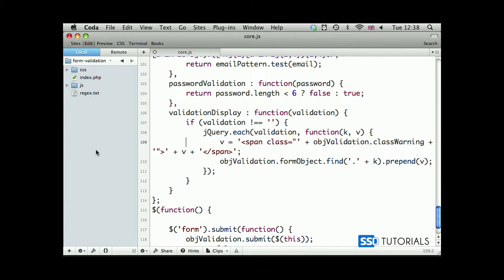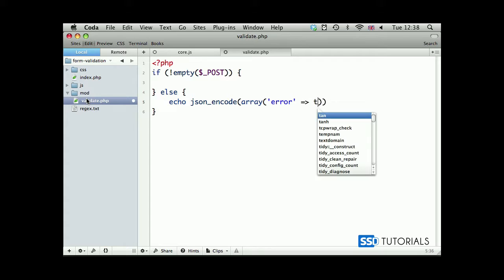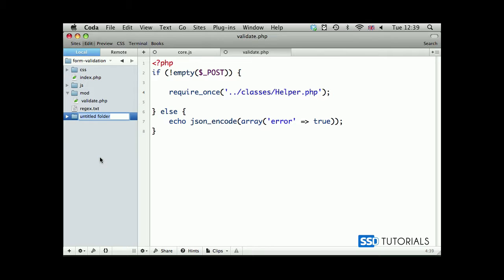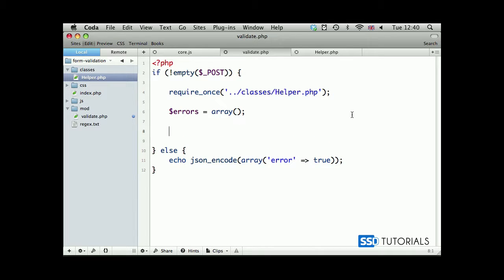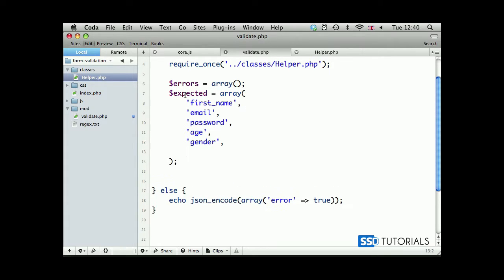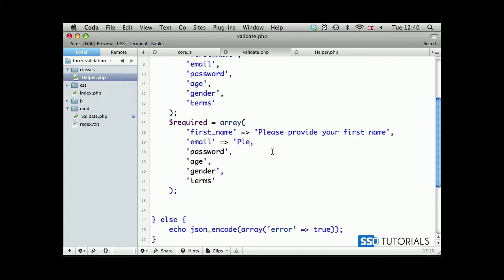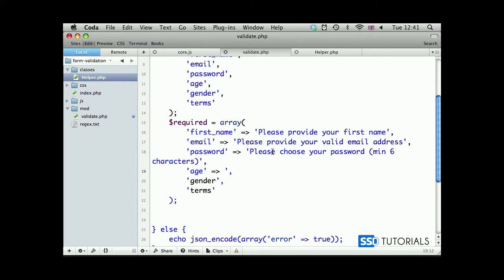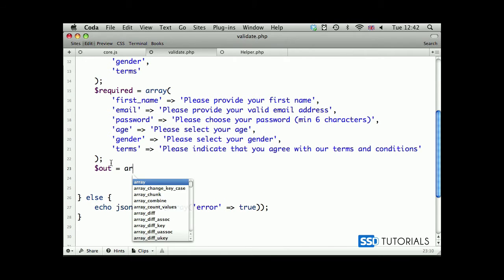03-03: Expected and required arrays